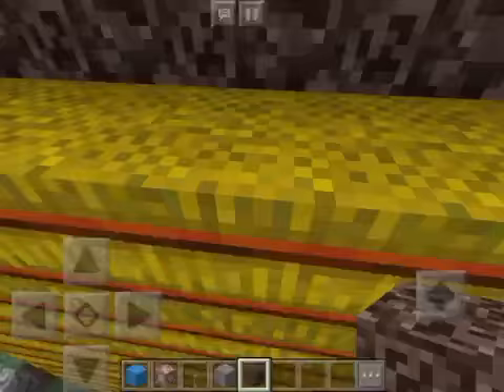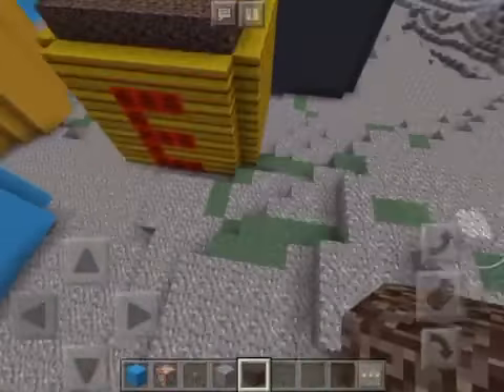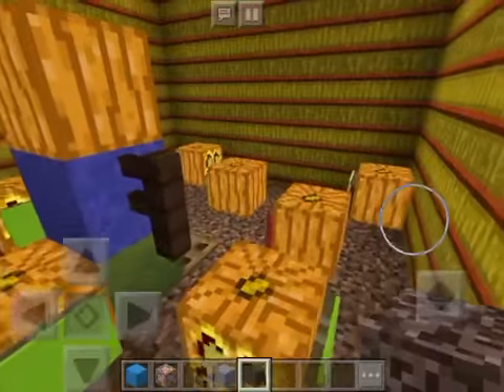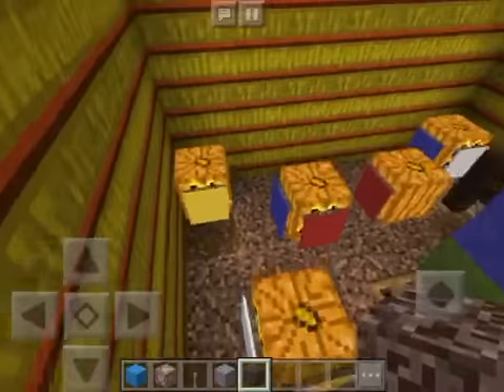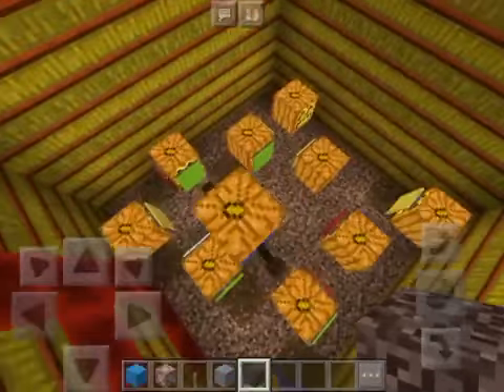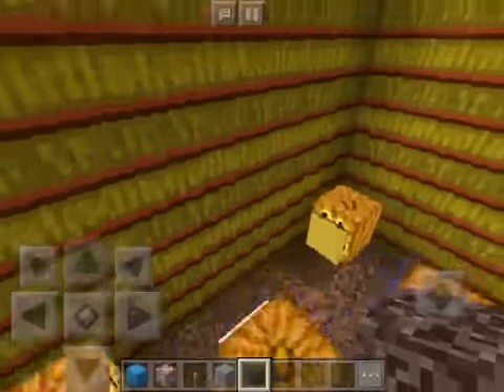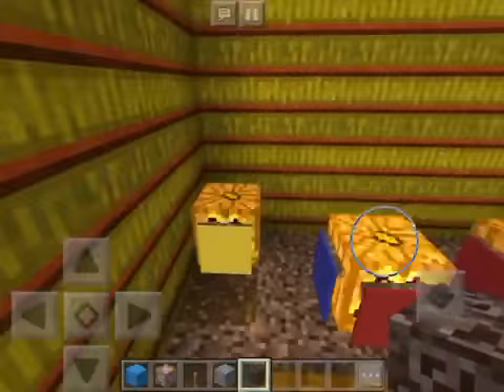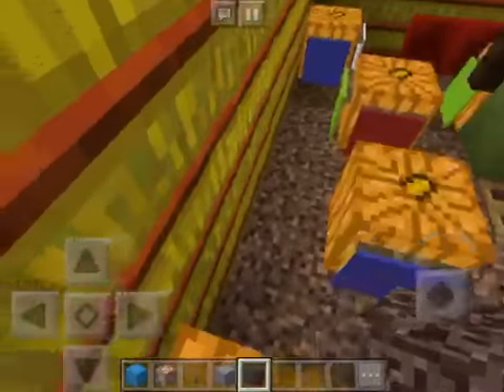TRAPPED! Challenge Breakdown- Episode 9- Beware the Crowman